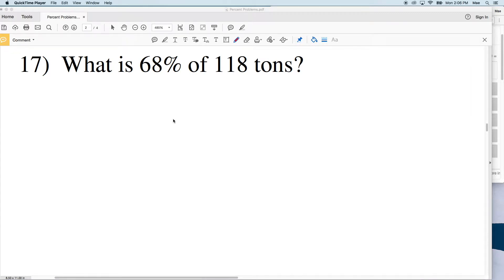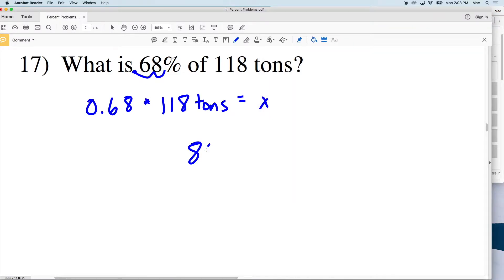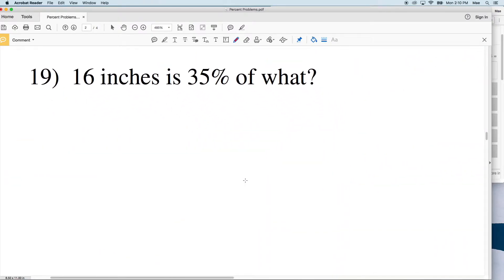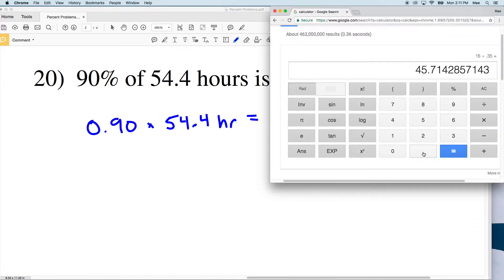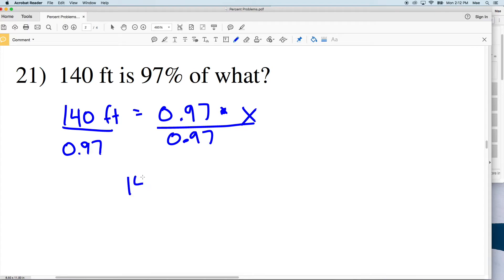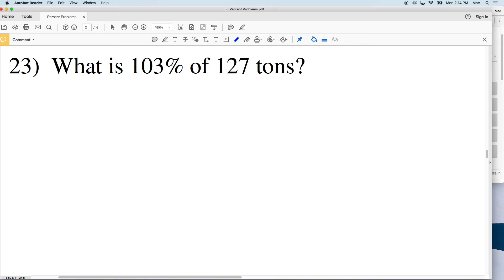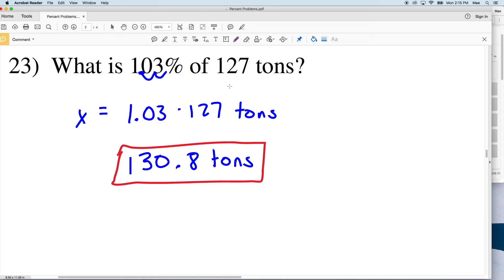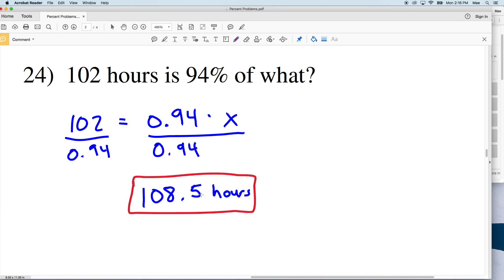KutaSoftware: Algebra 1- Percent Problems Part 3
Happy learning! 💜